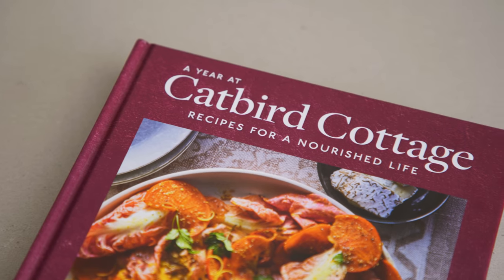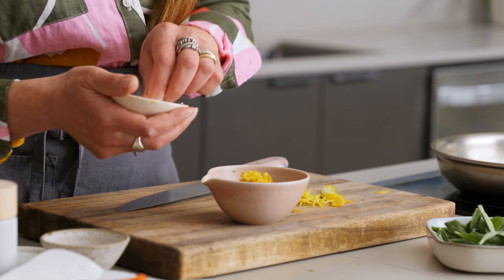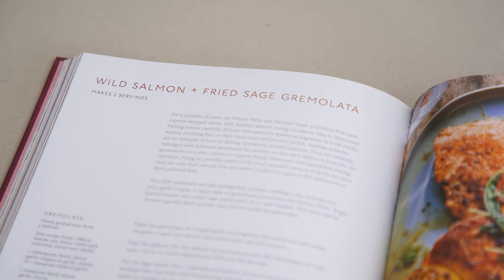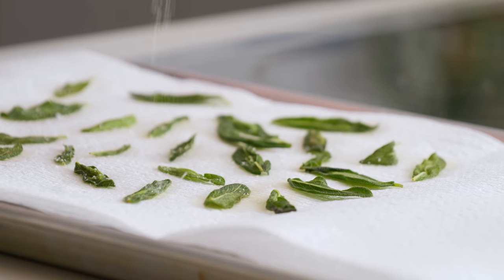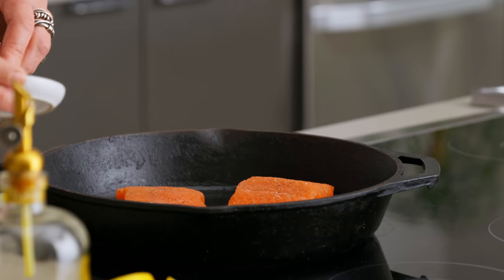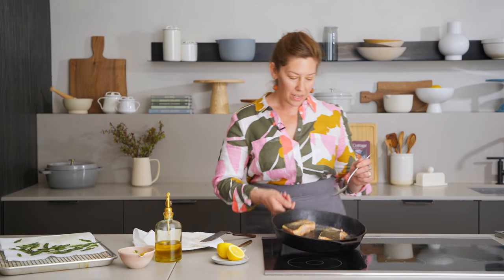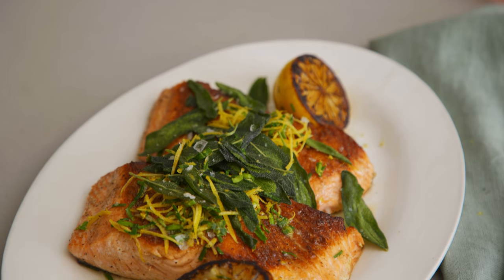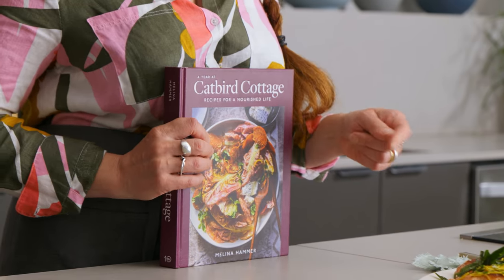The Easiest Weeknight Wild Salmon & Fried Sage Gremolata | In The Kitchen With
Cookbook author Melina Hammer shares a quick weeknight-friendly dish of wild salmon with fried sage gremolata. Coming from her book A Year at Catbird Cottage: Recipes for a Nourished Life, this recipe is full of tangy and herby flavors to balance the flaky, tender salmon. Perfect for nights when you are low on time!

A Year at Catbird Cottage: Recipes for a Nourished Life

PREP TIME: 10 minutes
COOK TIME: 20 minutes
SERVES: 2

INGREDIENTS

For the Gremolata
Finely grated zest from 3 lemons
Zest strips from 1 Meyer lemon, any bitter white pith removed, sliced very thinly
1 tablespoon finely sliced garlic scapes or garlic chives, or 1 teaspoon minced garlic
1 teaspoon finely sliced garlic chives

For the Salmon and Fried Sage
1 pound wild sockeye salmon, portioned into 2 fillets
Walnut oil
1 handful fresh sage leaves
1 tablespoon extra-virgin olive oil
1 tablespoon salted butter
1 Meyer lemon, cut in half horizontally

Reprinted with permission from A Year at Catbird Cottage: Recipes for a Nourished Life. Photography by Melina Hammer. Published by Ten Speed Press, an imprint of Penguin Random House.

This post contains products independently chosen (and loved) by our editors and writers. —The Editors